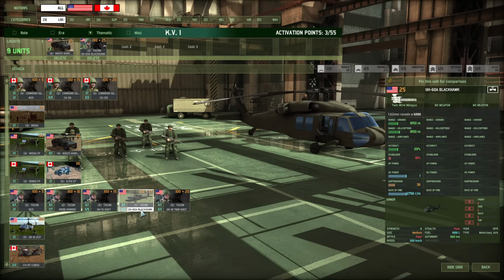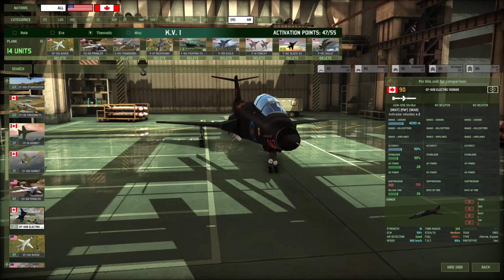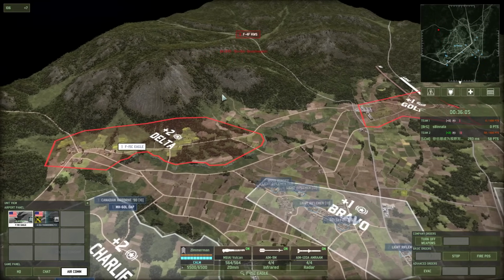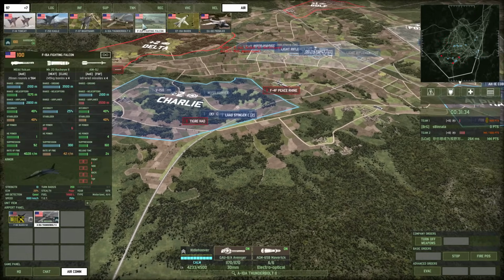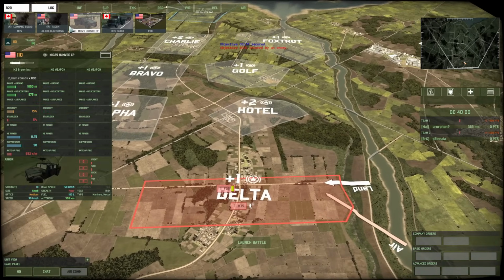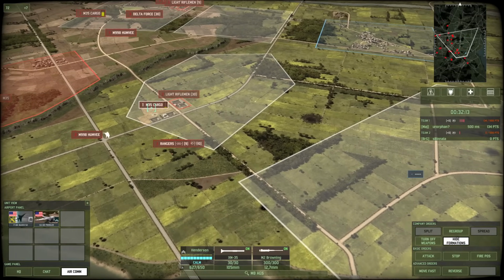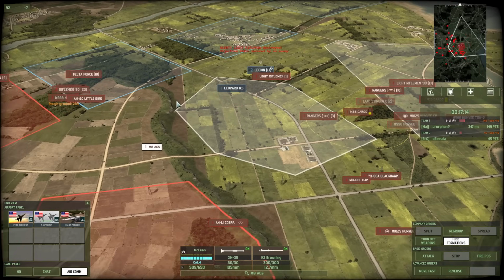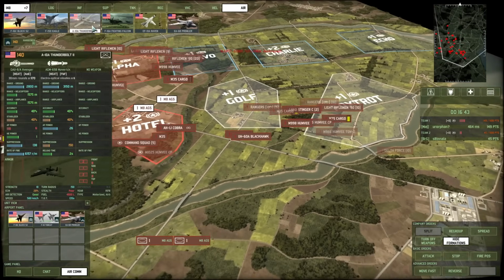The US Air Force At Full Power